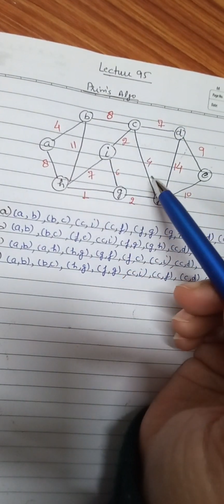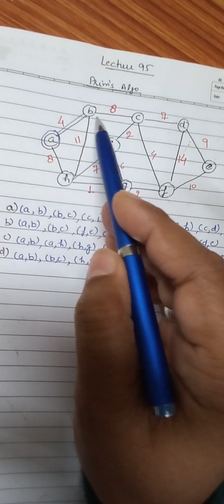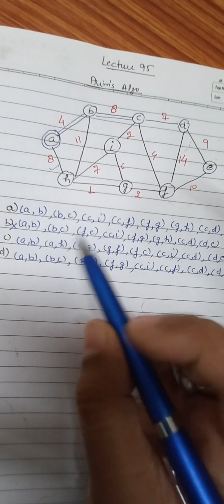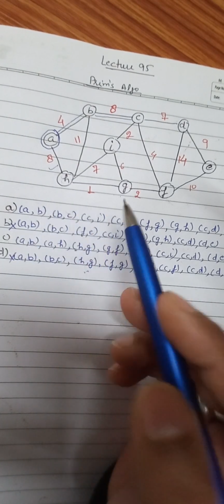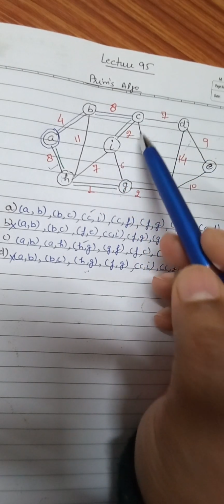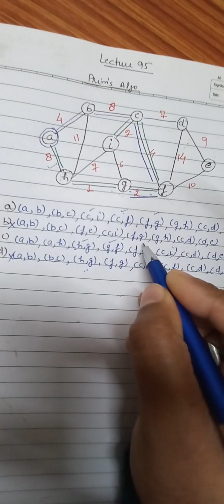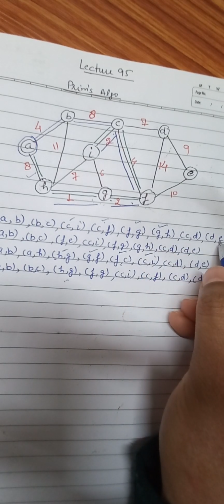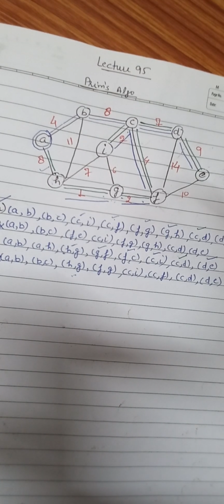Choosing the Correct Options in Prim's Algorithm: A Visual Guide 🌐🔍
Unlock the power of Prim's Algorithm with our interactive guide! This video tutorial walks you through the steps of selecting the correct options to find a minimum spanning tree in a graph. Learn how to analyze edges, avoid cycles, and make optimal choices with clear examples. Perfect for students and enthusiasts eager to master algorithm design!